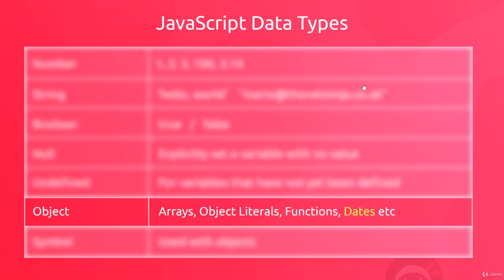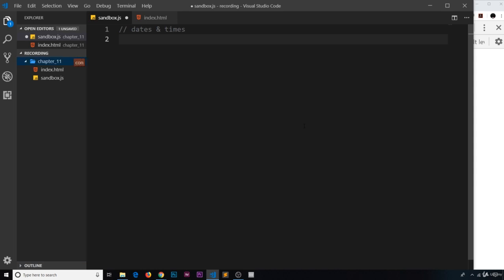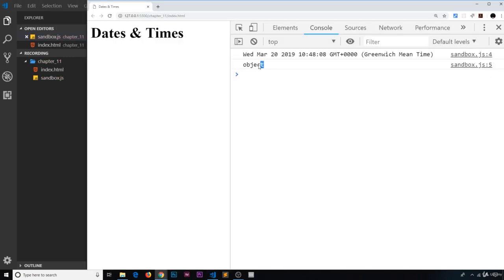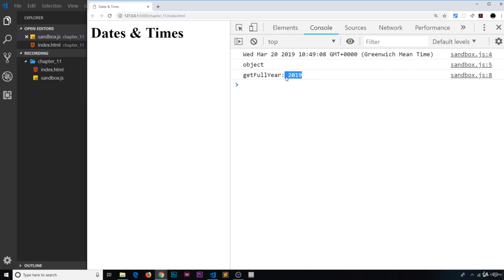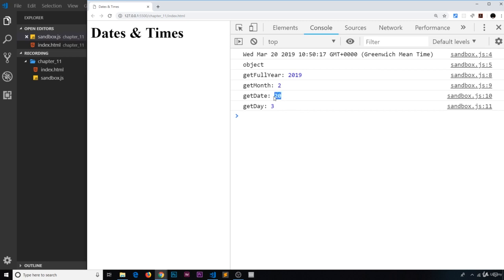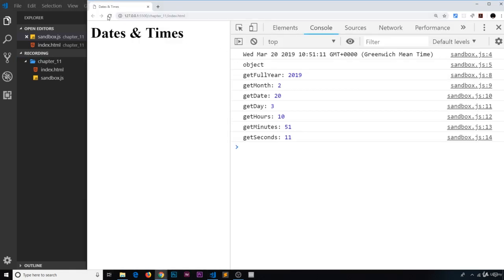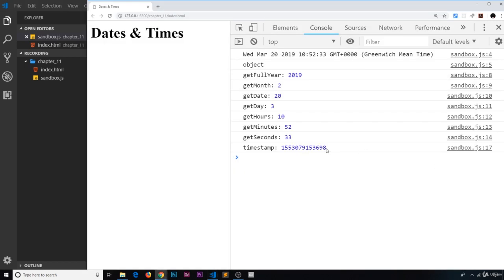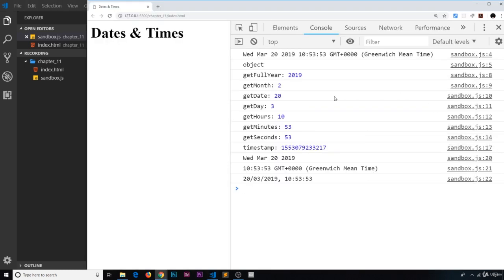82. Dates & Times in JavaScript